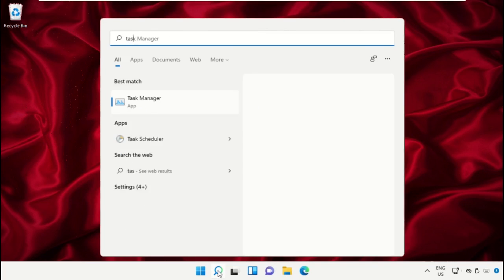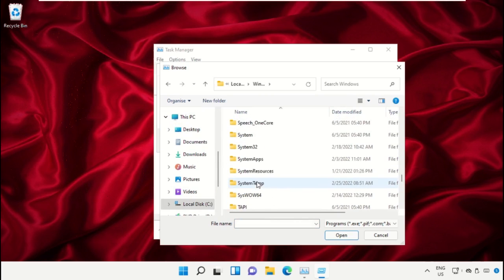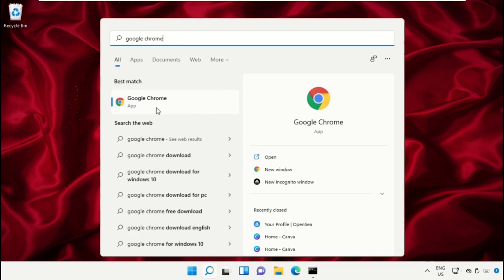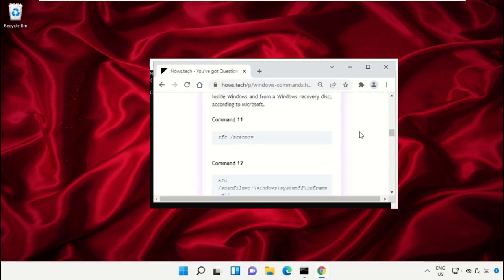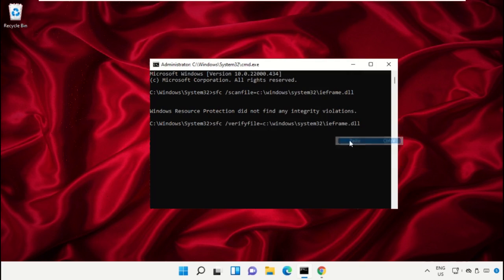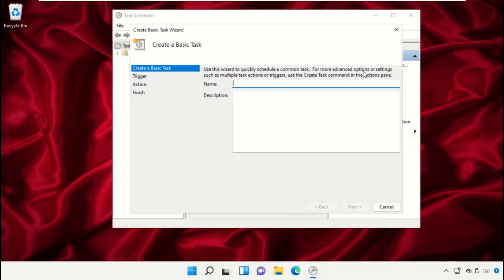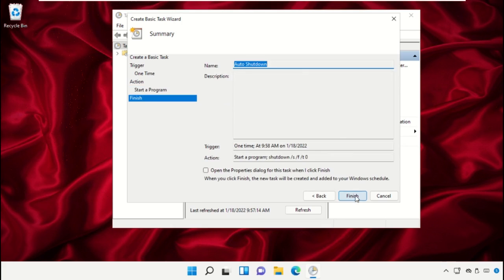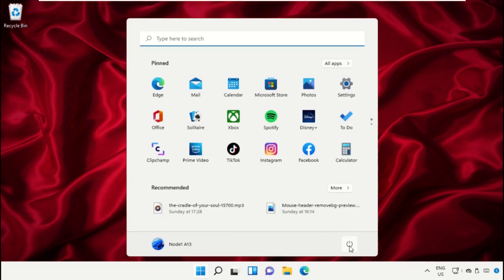How to schedule automatic shutdown in Windows 11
The tutorial mentioned works for Windows 11 64 bit / 32 bit version & probably Windows 10, Windows 8 and Windows 7. windows 11,windows 11 tutorial,windows 11 tips,windows 10,windows 11 settings,windows,how to install windows 11,windows 11 features,microsoft windows 11,microsoft windows,windows 11 download,schedule shutdown windows 10,shutdown timer windows 10,windows 10 auto shutdown schedule,windows 11 multiple desktop,shutdown windows 11,upgrade to windows 11,android on windows 11,how to schedule auto shutdown in windows 10,schedule a shutdown task in windows 10This will work on your computer, desktop and laptop from manufacturers such as Dell, HP, Acer, Asus and MSI.
For any issues contact our KB team. HowtoscheduleautomaticshutdowninWindows11 How to schedule automatic shutdown in Windows #11 Guide : [ How to schedule automatic shutdown in Windows 11 ]